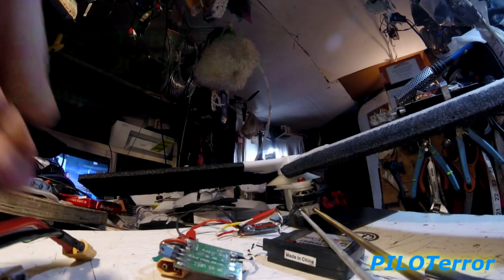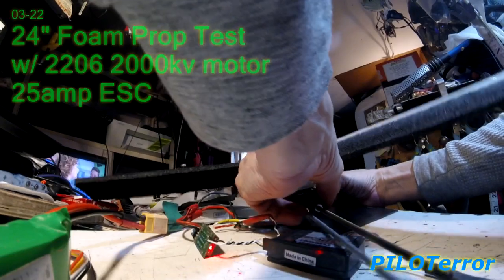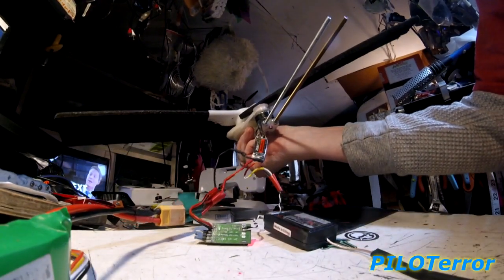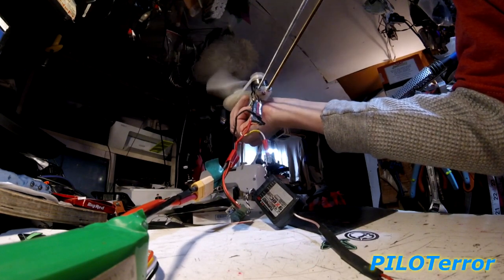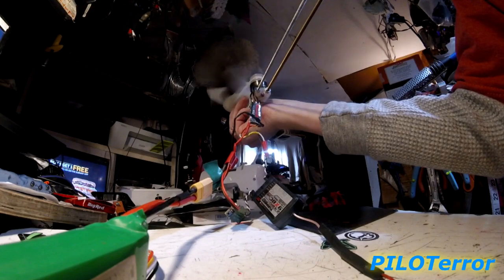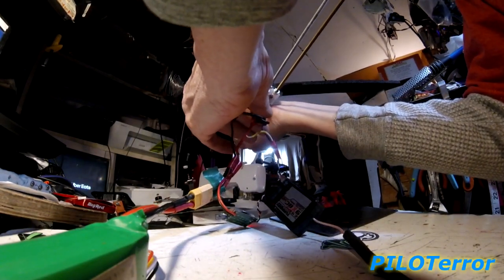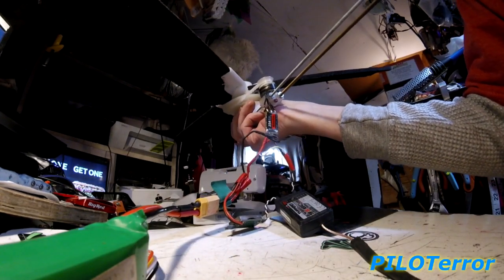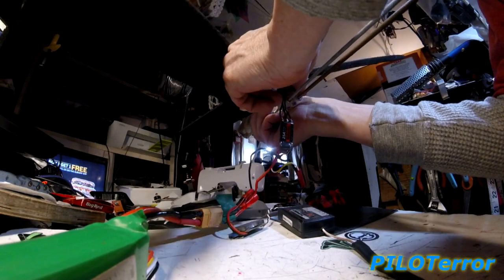03 22 foam prop test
Got the foam prop test hub set up with some 12 inch blade making a 24 inch prop powered by a way too small 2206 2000KV motor. The belt drive reduction makes it a little easier but still makes the motor and 25amp ESC hot at full throttle. At 75% it actually does ok and produces a fair amount of lift with no blade flopping but it really needs something closer to a 2212 920KV motor and 40amp ESC, then trim the props down until they match what the motor can do. If the tiny motors on the cheap gear driven quads can power the 5 and 6 inch blades, then a good brushless should be able to drive a much larger prop than it could if direct driven. And BTW, the whole goal here is to make a totally crowd safe quad where light weight and inflated body, motor and prop duct donuts will make it about as safe as a giant beach ball being tossed around by a crowd. Add a bunch of LEDs inside and you have the perfect public flying light show quad.